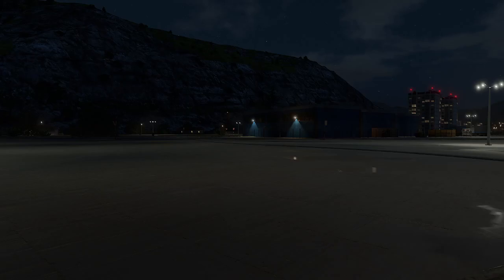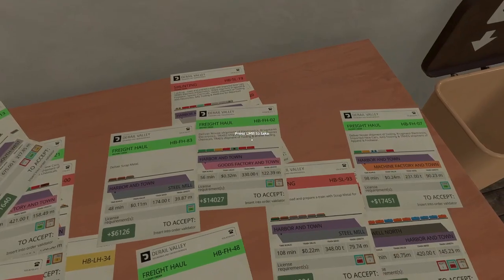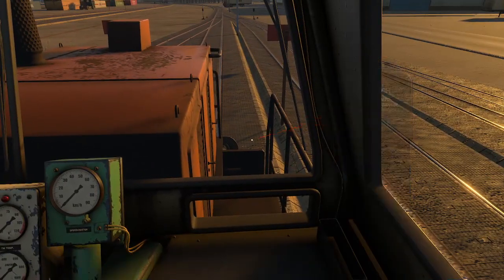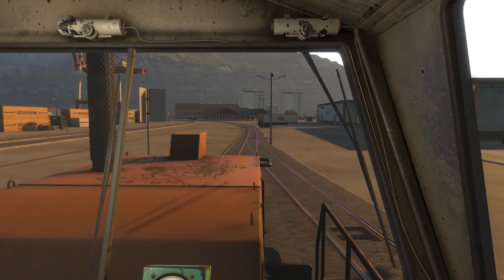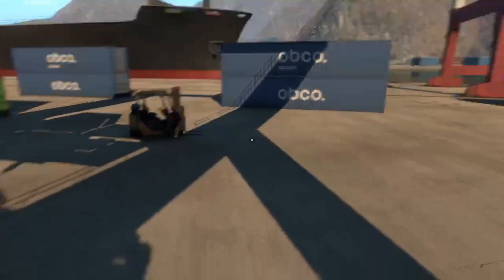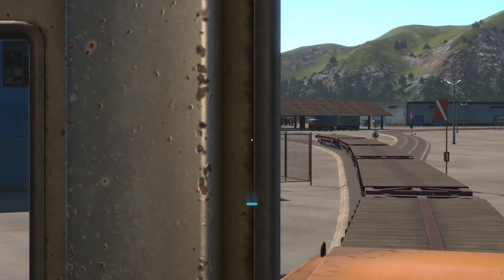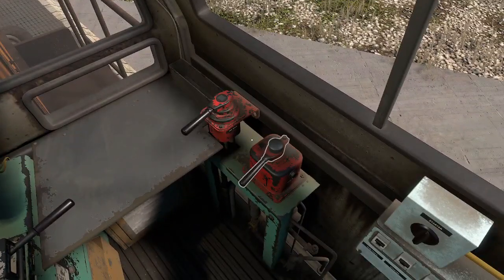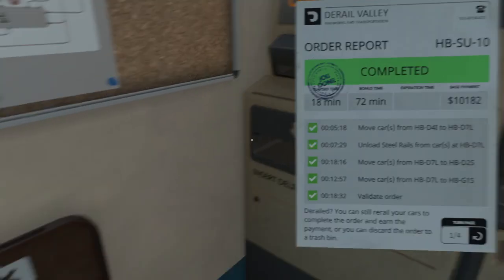Shunting in the Harbor | Ep# 2 | Derail Valley Simulator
Hope you guys enjoyed. More Derail Valley videos are coming soon.